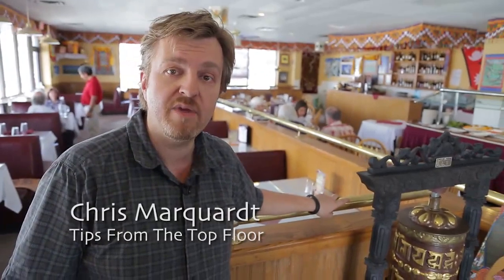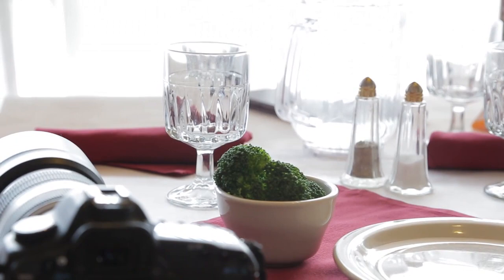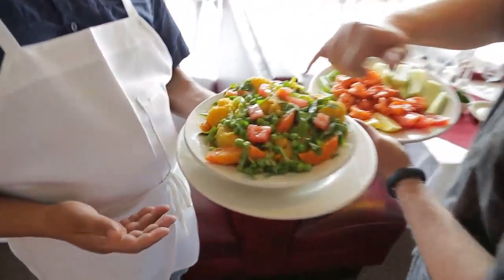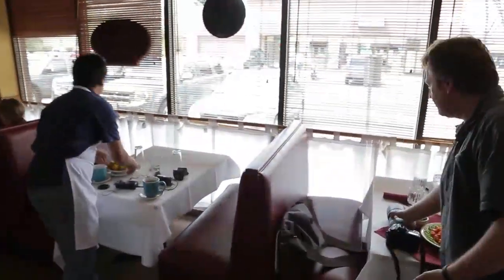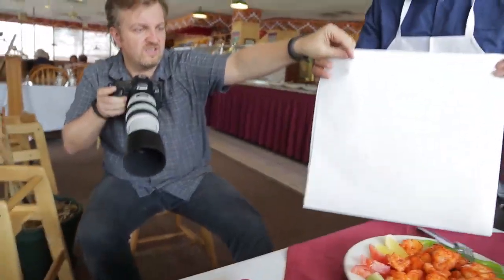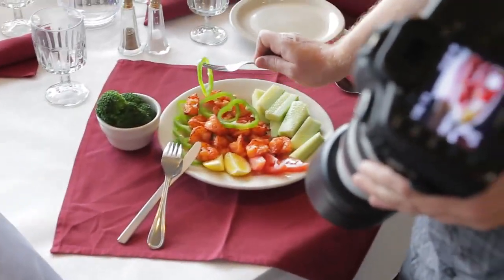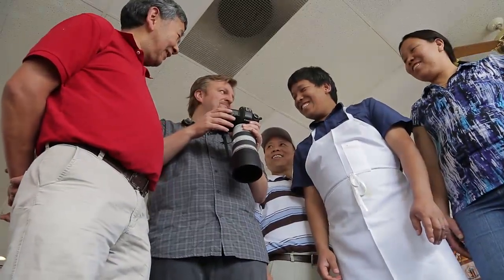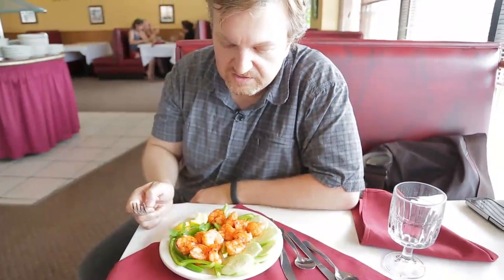Food Photography Without Expensive Gear - Chris Marquardt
Video by Jon Miller Photographer Chris Marquardt visits the Mt. Everest Cafe in Ft. Collins to shoot some of the tasty dishes for their website. With just his camera, Chris explores the restaurant to find the right location with the best light and uses what he finds in the restaurant to get good compositions, good light and make everything look as yummy as possible. Restaurant owner Dawa Sherpa helps as his assistant.